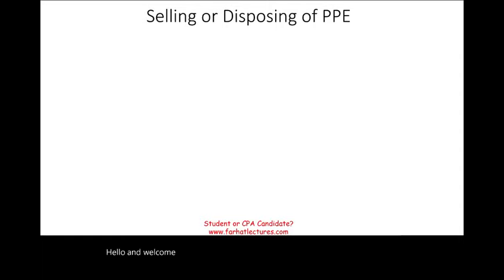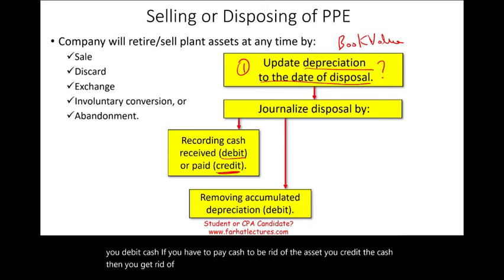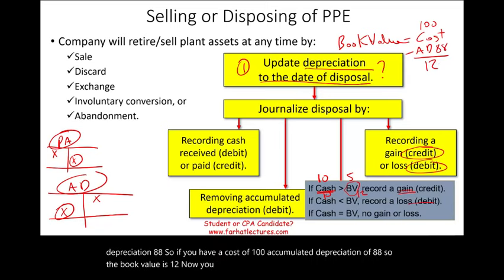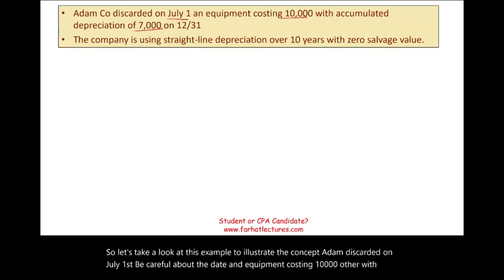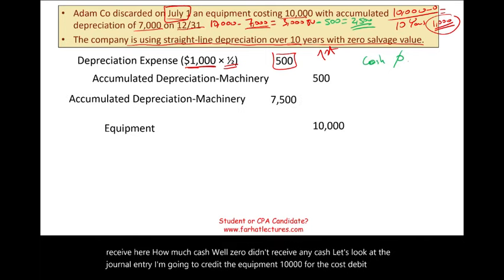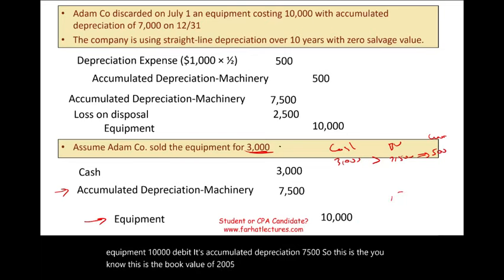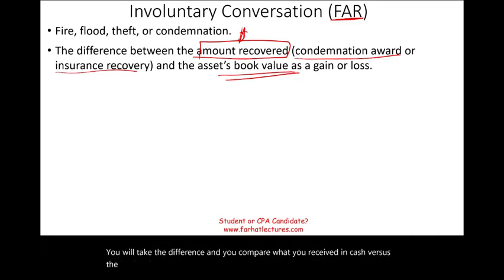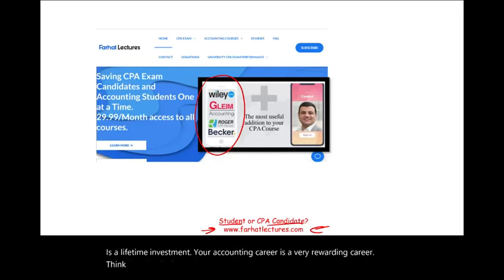Asset Disposal (Selling Fixed Asset).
In this session, I discuss asset disposal.